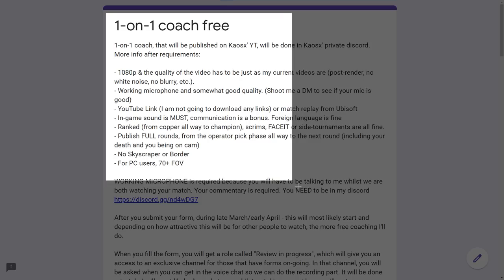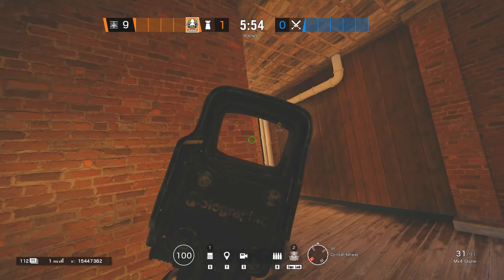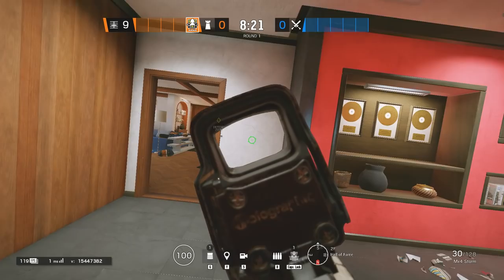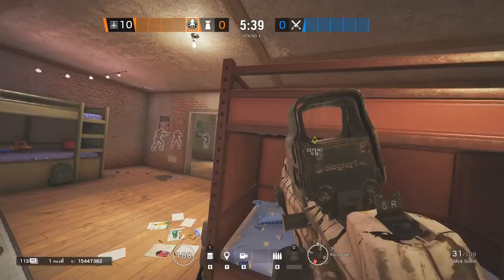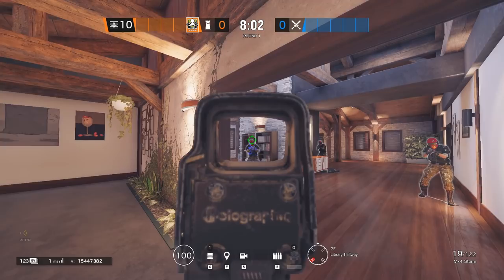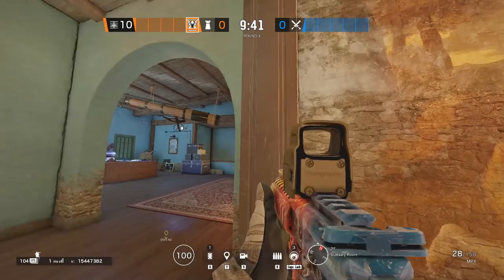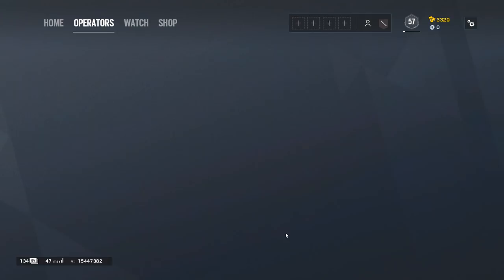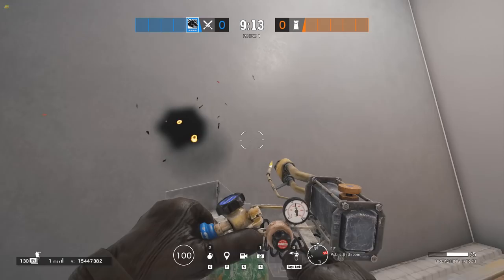How to Get BETTER Aim in Rainbow Six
It's time for me to show you important aim techniques and how to get better at it. Here are the timestamps:

0:00 Start
0:25 Advanced crosshair placement
2:21 Finding your sensitivity
4:05 Overdoing thunt
5:17 Reaction time
6:10 Body posture
6:47 Not ADSing enough

Check my:
Special thanks to:
- YouTube Platinums: David Gauthier, Zach Fuller, Messias, The-Joshie, Ryan Popo, Michael Cavalry, Yan Egorov, IncognitoMohit, Anger powered, 박건희, Cabbage, Pharium (12)
- Youtube Golds: Antonio Sánchez, Joel, weavel99, Dean Sonnier, Very Deleterious, Vinnie Max, AetieR6, Jack, Jo Kavetani, Anthony Dunne, Fried out, Phill Cipher, Antti Nieminen, GB, neko marine, GreyMatter, MixeroTN, SPAZ GAMER, Jagerfragetti_, , Elmeri Kurkela, olaf grzenda, Stephen J, Kycb, Stijn Tjoa, Joey Truitt, Alessio Baiocco, Plose (27)
- Platinum III Patron: Creepy (1)
- Platinum II Patron: Mr Snugglez (1)
- Gold III Patrons: Florian W,  Tyler Sheffield, Gregor, That Boy Nathan, Forge, Jason, Adam Green (7)
- Gold II Patrons:  Xhy720 (1)
- Gold I Patrons: Xenoscythe, Biohazard_Rey, Stax, IncognitoMohit, Papa.SRH,  Ryan,  MadPhysicist,  Thomas Peterson, Redhippeastrum, michael cavarly, Exoticarcher, Alex Glase, Blaukreutz, Ace, Ilumipat13 (15)